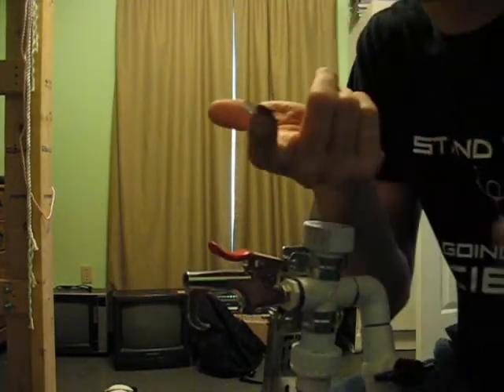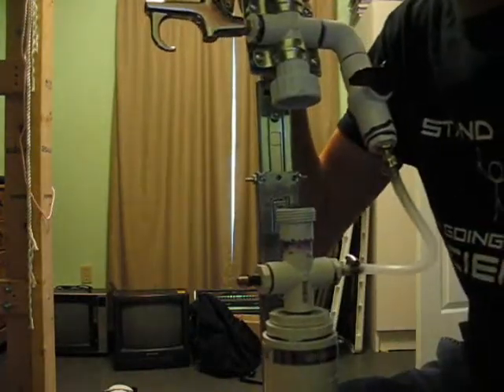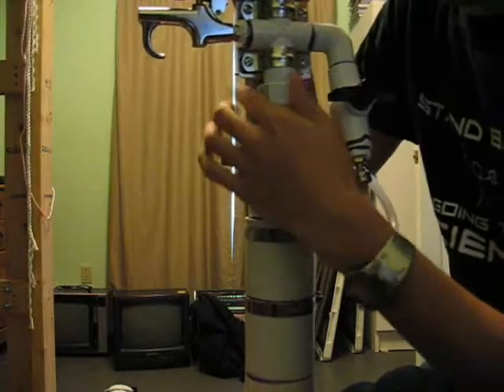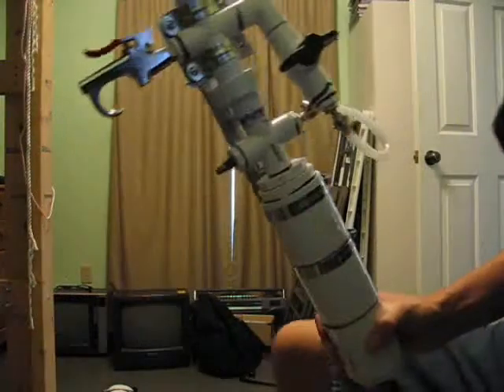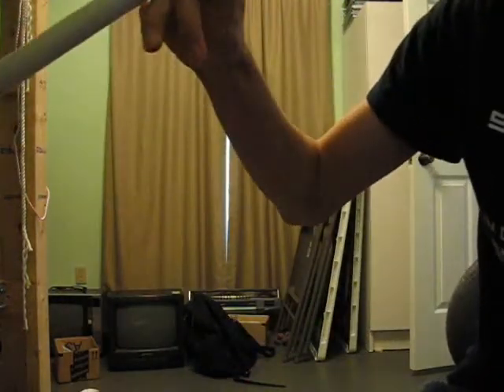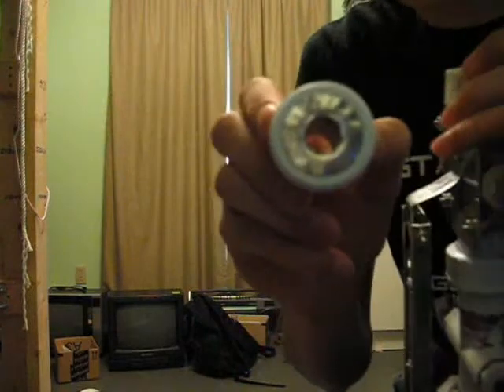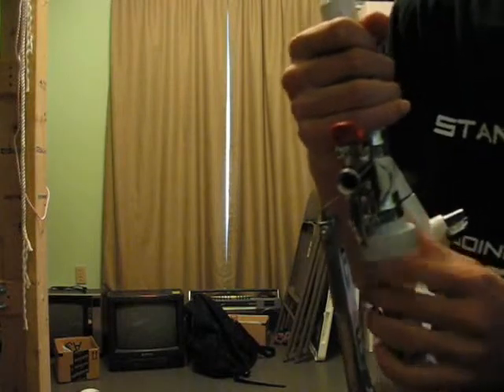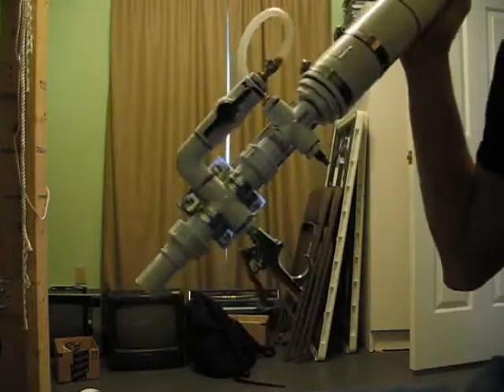Loading and Dry Firing a Triggered Burst Disk System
I don't really know why I made two of these videos. Oh well, this one has dry firing in it. I think the how to is more descriptive.
This is an advanced airgun design. Not many of these have been posted, so I wrote up a full how to on making this design.